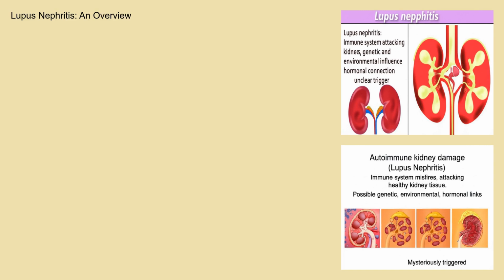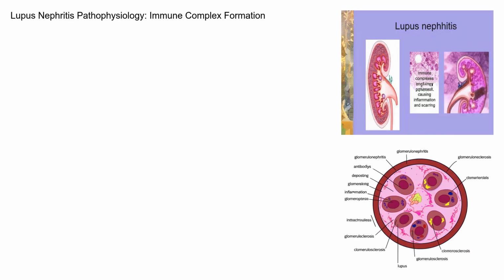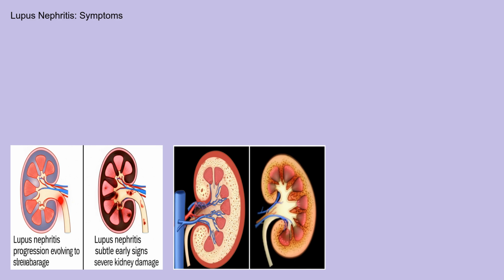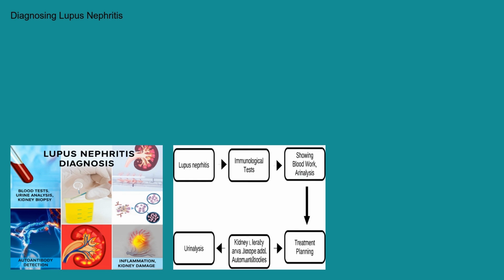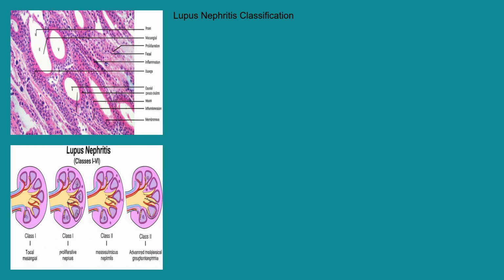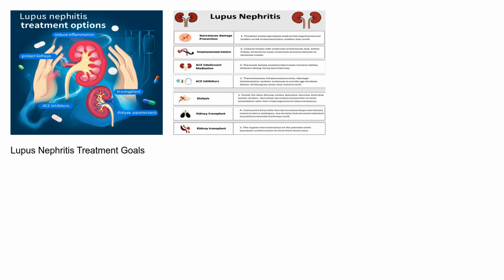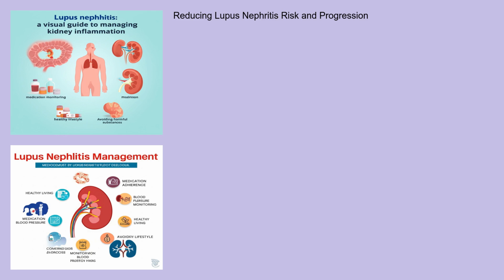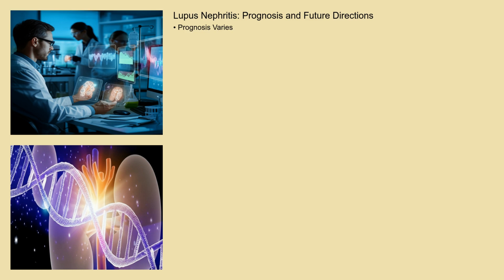Lupus nephritis Explained Causes, Symptoms and Treatment, All Insights